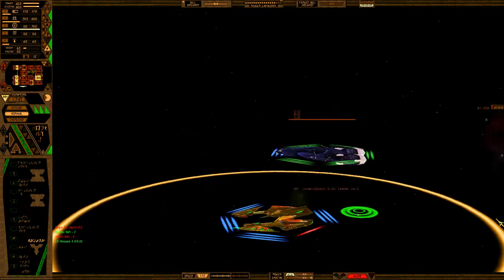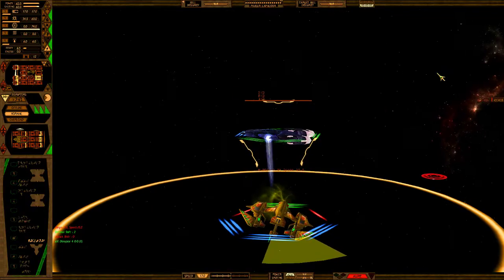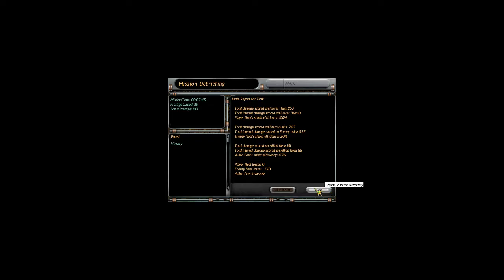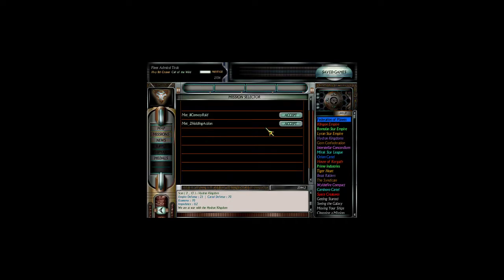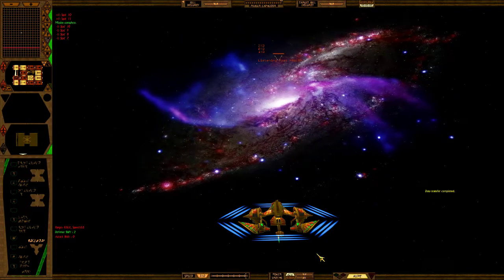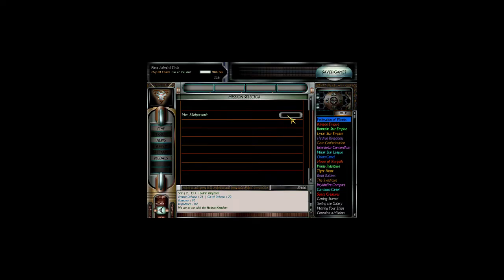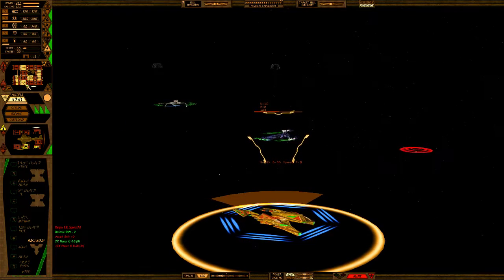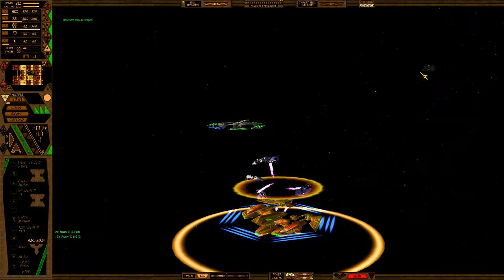Let's Play: SFC:OP+ Season 11x43 "Scout Runner"